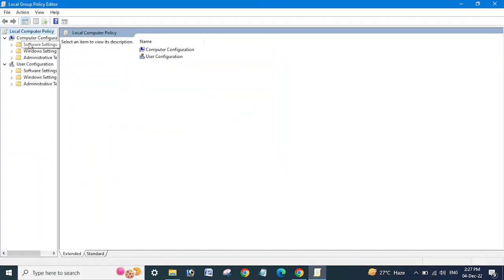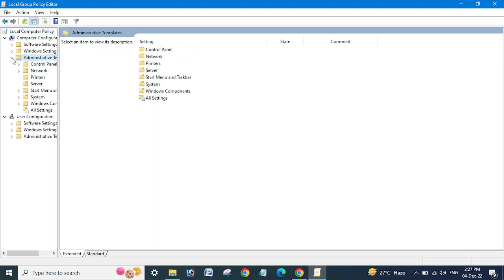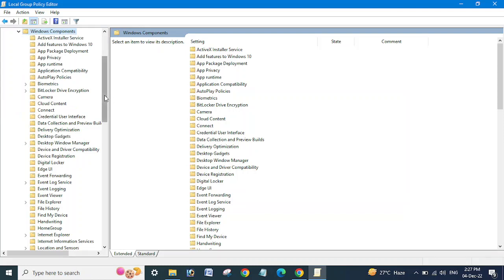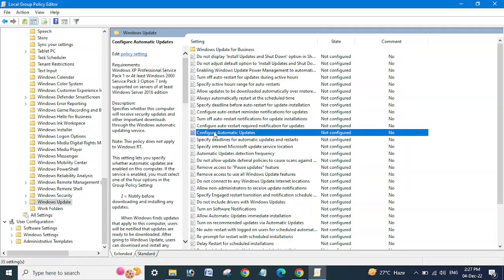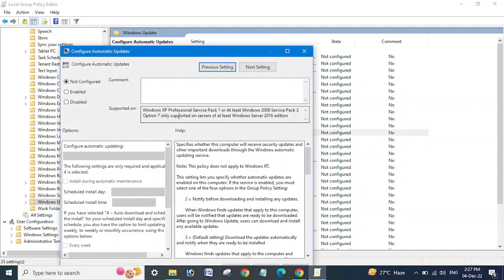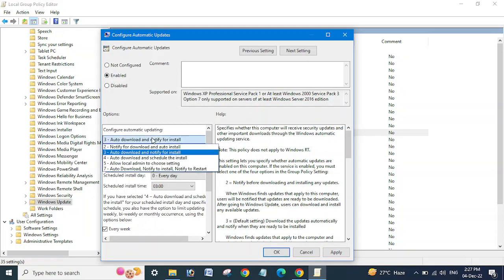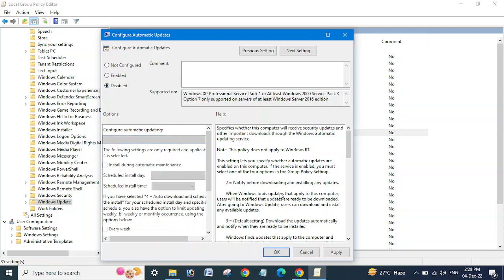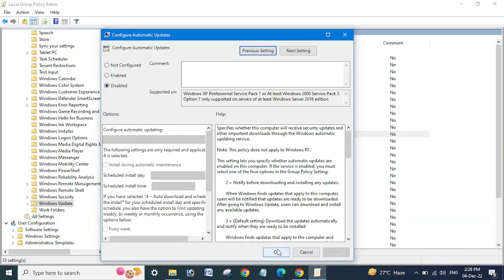How to Disable Automatic Window Update - Windows 10 | Windows 8 | Windows 7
Hi Guys,
In this Video i have tried to explain about How to Disable Automatic Window Update Windows 10 || Windows 8 || Windows 7 step by step and i hope this video will  be helpful for you so please watch full video, like, share and leave your Comment as Feedback.

How to Disable Automatic Window Update.
How to Disable Auto Window Update.
How to Disable automatic window update using group policy.
how to turn of automatic window update.
how to disable windows 10 automatic update.

      IT Parivar